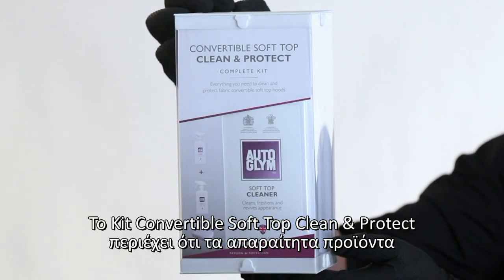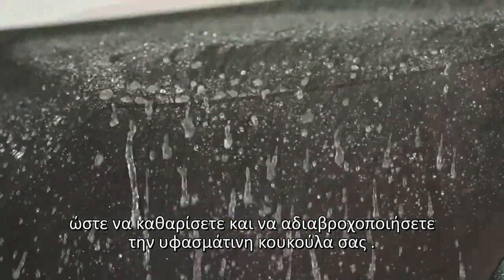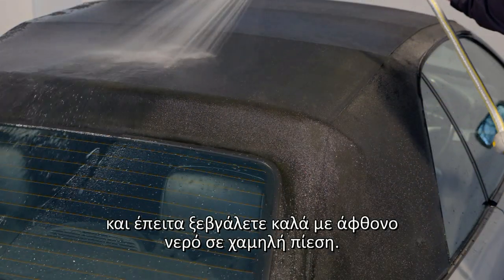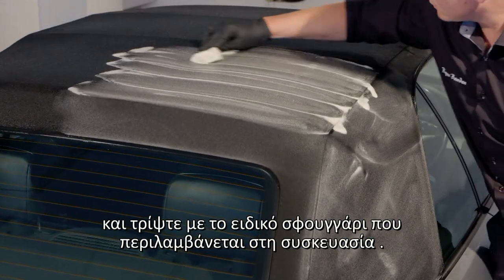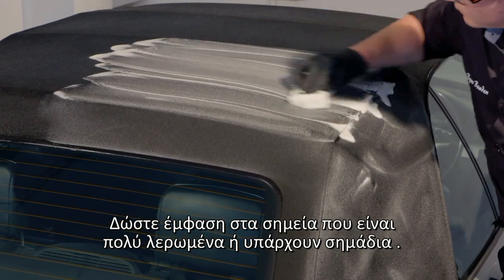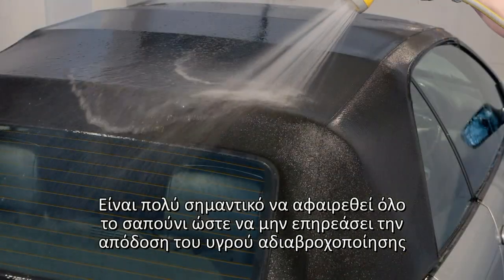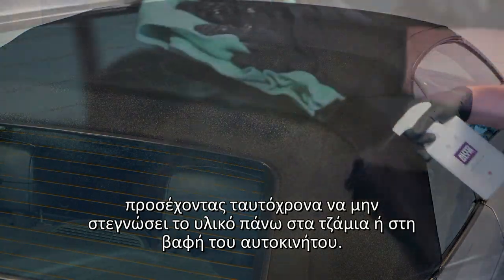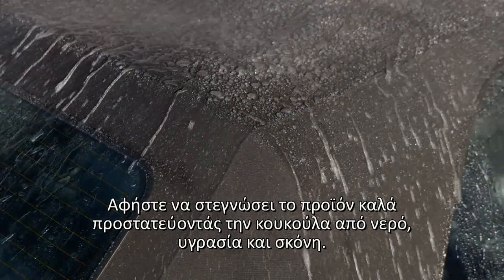ΑΔΙΑΒΡΟΧΟΠΟΙΗΣΗ ΚΑΙ ΠΡΟΣΤΑΣΙΑ ΥΦΑΣΜΑΤΙΝΗΣ ΚΟΥΚΟΥΛΑΣ CABRIO - AUTOGLYM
ΚΙΤ ΚΑΘΑΡΙΣΜΟΥ ΚΑΙ ΠΡΟΣΤΑΣΙΑΣ ΚΟΥΚΟΥΛΑΣ CABRIO

1) Ειδικό Καθαριστικό κουκούλας Cabrio
Καθαρίζει, Φρεσκάρει & αναζωογονεί τις υφασμάτινες κουκούλες Κάμπριο.
Προηγμένη φόρμουλα νέας τεχνολογίας καθαριστικό για υφασμάτινες κουκούλες με δραστικές ουσίες για την ασφαλή διάλυση λεκέδων και ατμοσφαιρικών ρύπων.
2) Ειδικό Προστατευτικό Κουκούλας
Προστατεύει , αναζωογονεί & Συντηρεί την υφασμάτινη κουκούλα.

Δημιουργεί μία διαφανής αδιαβροχοποιητική επίστρωση που προστατεύει την υφασμάτινη κουκούλα από την απορρόφηση νερού και τους ατμοσφαιρικούς ρύπους ( βρωμιά, λάσπη, κτλ.)